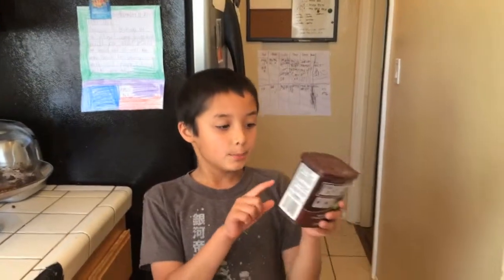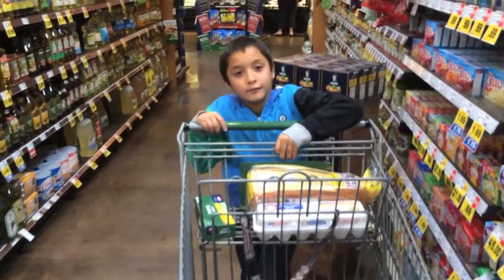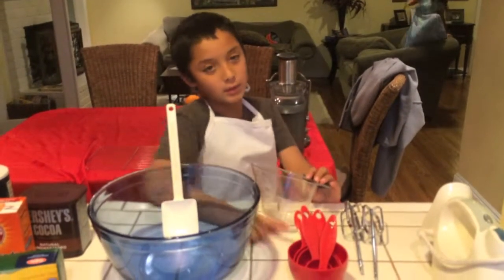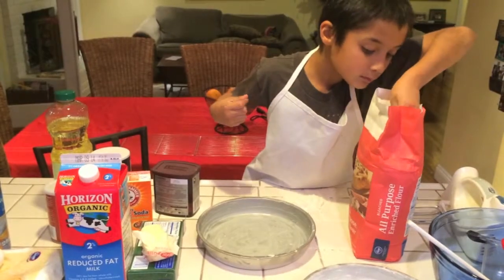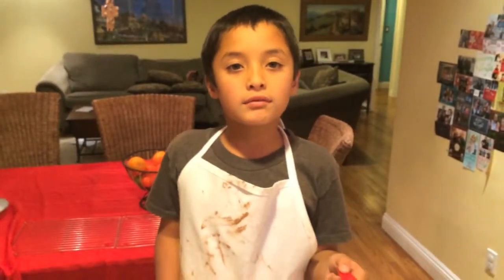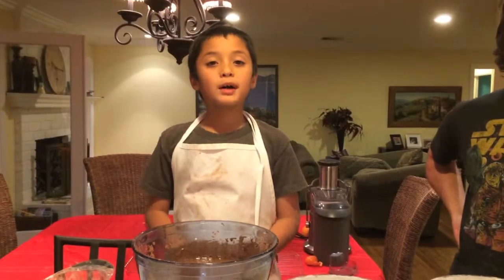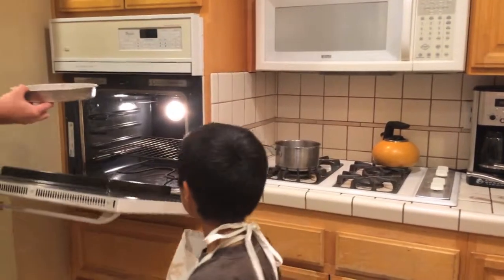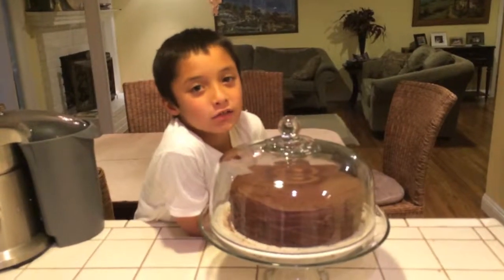Jake's Cake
Recipe for Choclate Cake